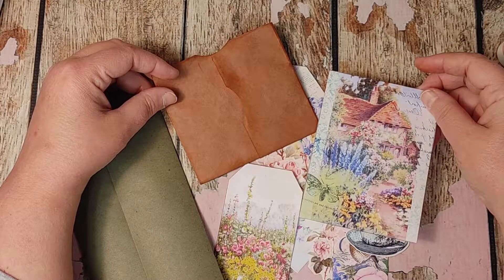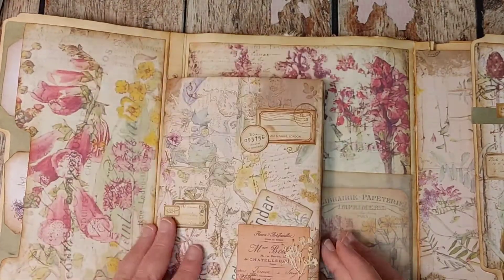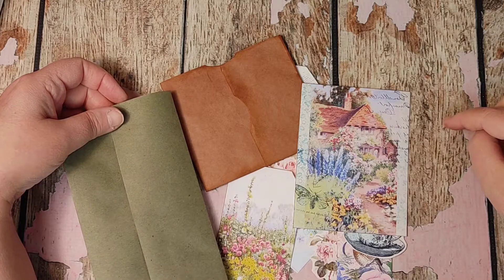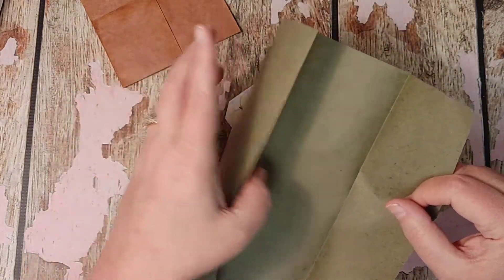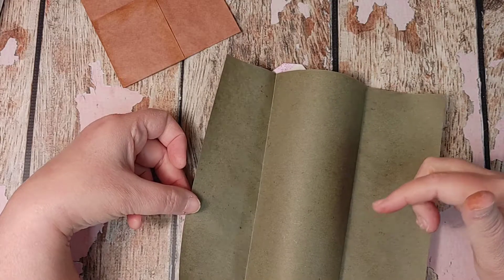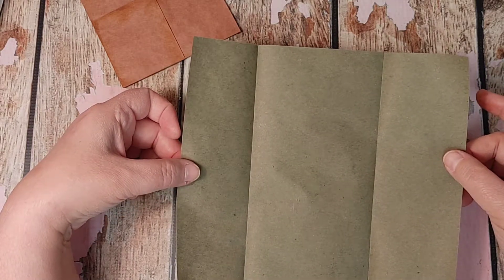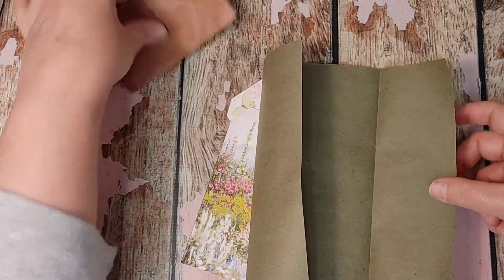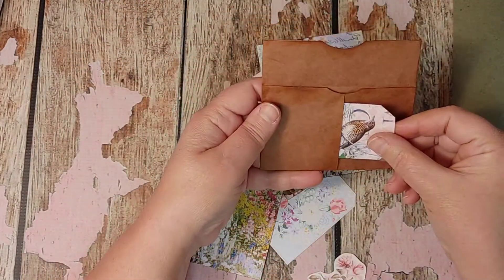Tip-in Pocket for Junk Journaling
Hi everyone! I've missed you! Just a short video tutorial and catch up. Hope you are all doing well. Hugs to you all!

Digital kit for junk journal